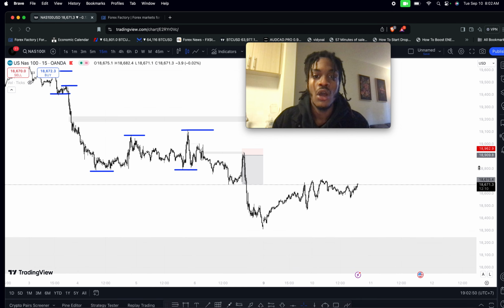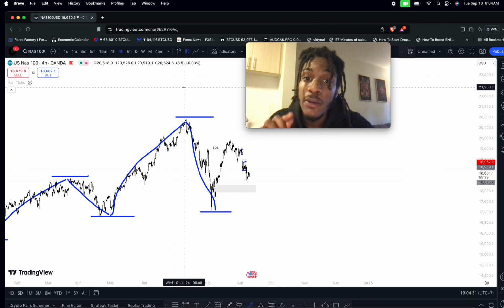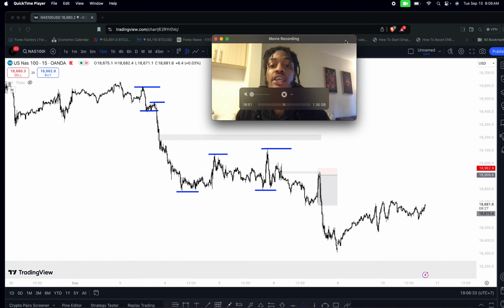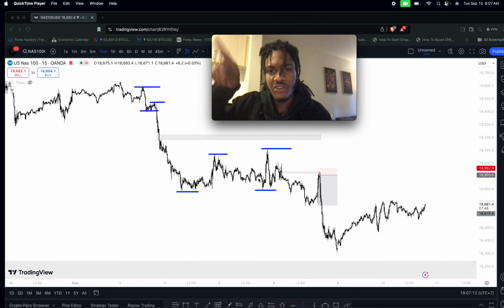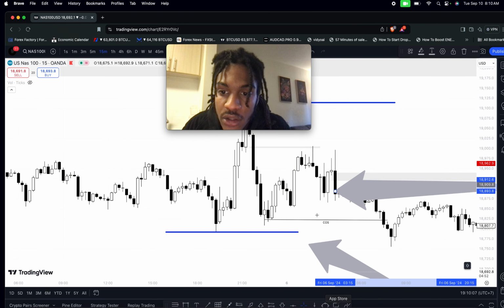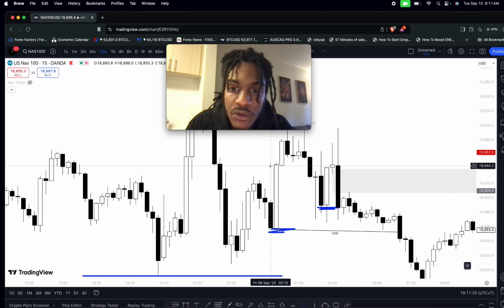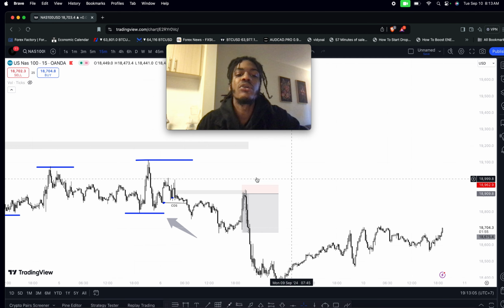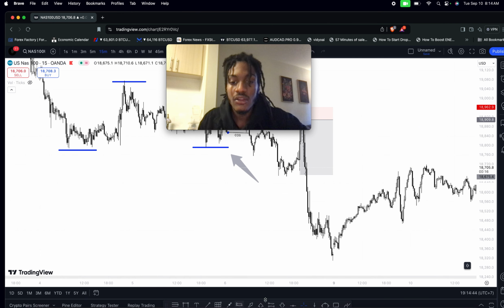I made 1k trading forex and futures ( my new forex strategy )